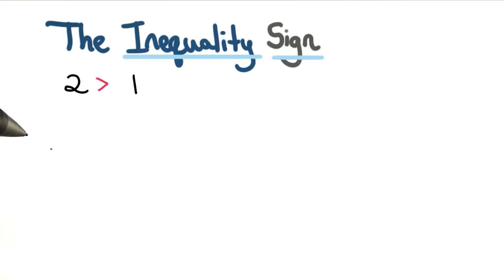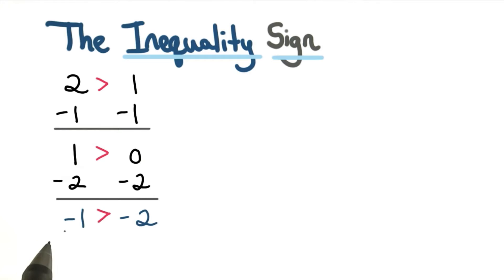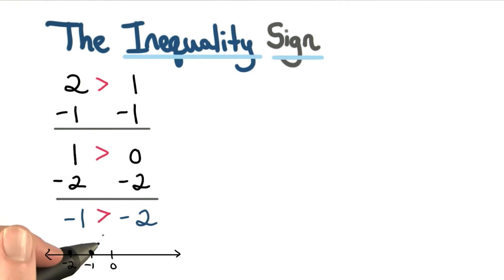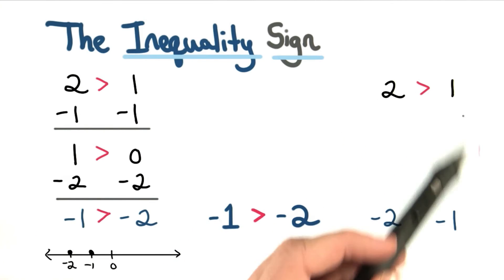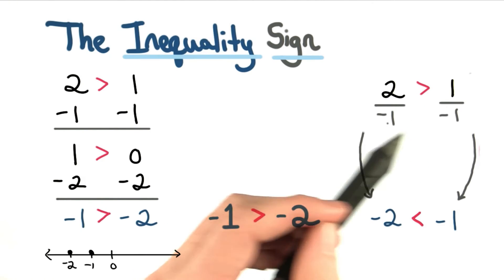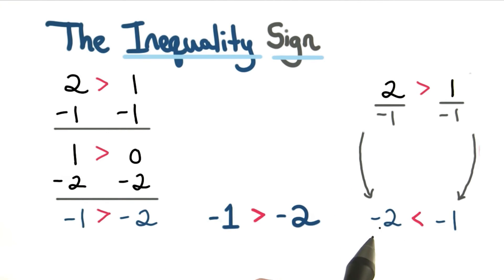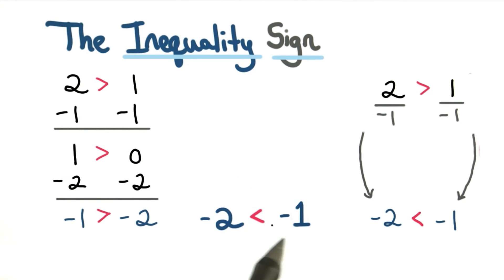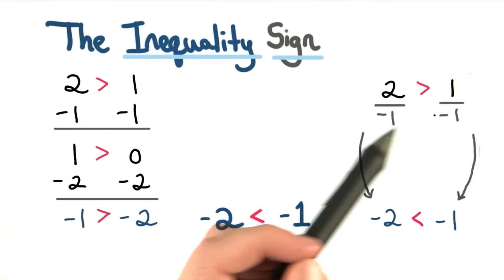Reversing the Inequality Sign - Visualizing Algebra